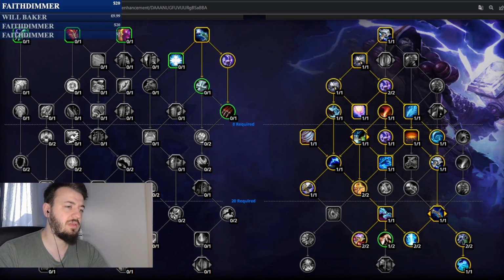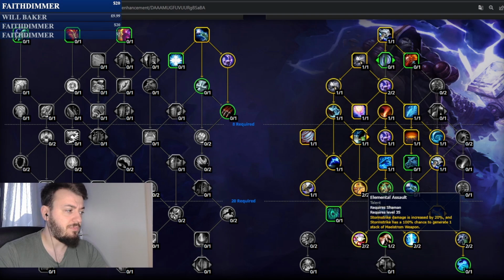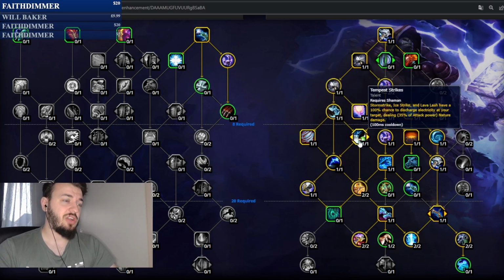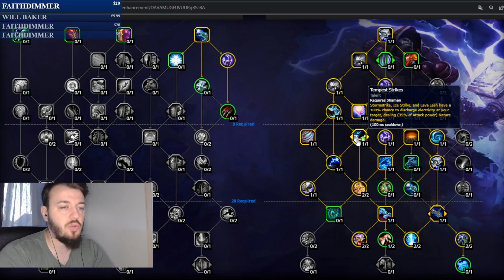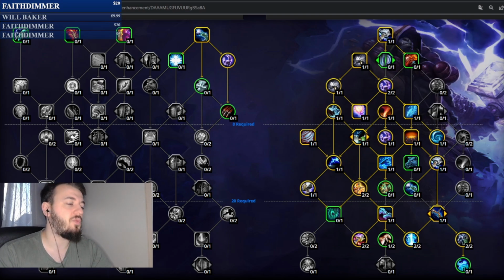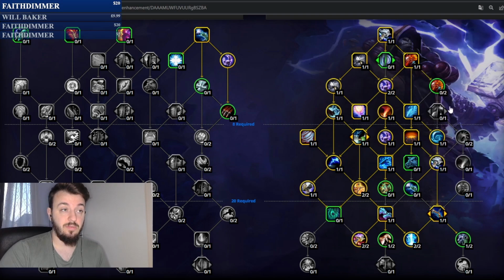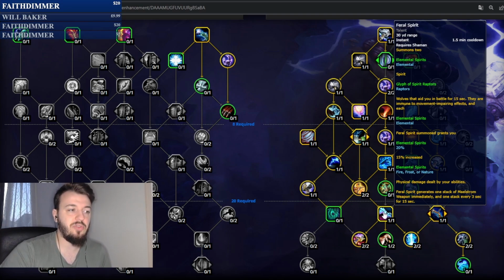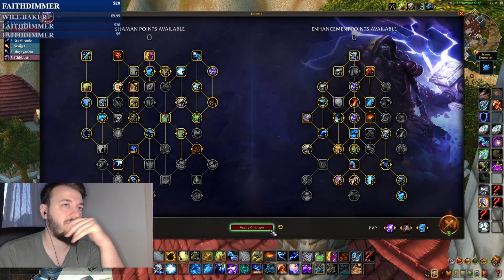ENHANCEMENT SHAMAN in 10.2 DRAGONFLIGHT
SOLOQ HYPE, SOLOQ HYPE, SOLOQ HYPE.

Concepts: Dragonflight pvp Warrior talent,Arms Warrior PVP Guide 10.0.5 DRAGONFLIGHT,Ultimate Arms Warrior PVP Guide 10.0.5 DRAGONFLIGHT,Arms Warrior PVP Guide,WOW DRAGONFLIGHT ARMS WARRIOR TALENT,BIG ARMS ENERGY - Arms Warrior Solo Shuffle,TOP PVP SPECS WOW DRAGONFLIGHT,Throwing Rounds Are My Specialty - Arms Warrior Solo Shuffle PVP DRAGONFLIGHT,Pvp specs Dragonflight,dragonflight 10.0.5 arms warrior,Arms Warrior Solo Shuffle PVP DRAGONFLIGHT 10.0.5,Arms Warrior Solo Shuffle PVP,fire mage,assassination rogue,mistweaver monk,holy paladin,disc priest,demon hunter,shadow priest,arms warrior,windwalker monk,resto druid,resto shaman,unholy death knight,ele shaman,survival hunter,feral druid,ret paladin,balance druid,frost death knight,arcane mage,affliction warlock,beast mastery hunter,demonology warlock,enh shaman,frost mage,fury warrior,holy priest,outlaw rogue,marksmanship hunter,subtlety rogue,wow best class,wow best pvp class,world of warcraft,wow,shadowlands,wow guide,wow pvp,wow shadowlands,asmongold,wow arena,arena pvp,wow 3v3 arena,wow 2v2 arena,wow pvp guide,SOLO SHUFFLE TIER LIST 10.0.7 DRAGONFLIGHT,FINAL SOLO SHUFFLE TIER LIST PVP 10.0.7 DRAGONFLIGHT,Solo Shuffle Tier List PvP,Solo Shuffle Tier List,10.0.7 DRAGONFLIGHT UPDATE,dragonflight tier list melee,dragonflight tier list ranged,DRAGONFLIGHT CONTENT UPDATE,Retribution Paladin Rework,Dragonflight pvp tier list main,Dragonflight pvp tier list spec,Dragonflight tier list pvp class,BIG PATCH for 10.0.7 DRAGONFLIGHT - PVP BUFFS AND NERFS OVERVIEW,dragonflight 10.0.7,solo queue,Dragonflight pvp Warrior talent,Arms Warrior PVP Guide 10.0.5 DRAGONFLIGHT,Wow dragonflight talent preview,Ultimate Arms Warrior PVP Guide 10.0.5 DRAGONFLIGHT,WoW DF Pvp Changes,Wow DF PVP gameplay,Arms Warrior PVP Guide,WOW DRAGONFLIGHT ARMS WARRIOR TALENT,170K Mortal Strike - Arms Warrior Solo Shuffle PVP DRAGONFLIGHT,TOP PVP SPECS WOW DRAGONFLIGHT,TOP 6 Best Specs To Main In 10.0.5 Dragonflight PVP,Pvp specs 10.0.5 Dragonflight,dragonflight 10.0.5 arms warrior,9.2.5 elem shaman pvp montage,9.2.5 elem shaman explained,9.2.5 elem shaman op,9.2.5 elem,9.2.5 elem shaman glad pvp guide,9.2.5 elem Shaman guide pvp,Dragonflight pvp Warrior talent,Arms Warrior PVP Guide 10.0.5 DRAGONFLIGHT,Wow dragonflight talent preview,Ultimate Arms Warrior PVP Guide 10.0.5 DRAGONFLIGHT,Arms Warrior PVP Guide,WOW DRAGONFLIGHT ARMS WARRIOR TALENT,BIG ARMS ENERGY - Arms Warrior Solo Shuffle PVP DRAGONFLIGHT,TOP PVP SPECS WOW DRAGONFLIGHT,TOP 6 Best Specs To Main In 10.0.5 Dragonflight PVP,Pvp specs 10.0.5 Dragonflight,dragonflight 10.0.5 arms warrior,Arms Warrior Solo Shuffle PVP DRAGONFLIGHT 10.0.5,9.2 dps predictions,9.2 pvp,rogue 9.2,9.2 ptr,9.2.5 Arms warrior pvp fury arena,Wow Dragonflight Pvp Wishlist,Wow Dragonflight Pvp Wishlist,Wow Dragonflight Pvp Wishlist,Dragonflight pvp Warrior talent,Dragonflight pvp Warrior talent preview,Wow dragonflight talent preview,Wow dragonflight talent,Wow dragonflight talent reactions,wow dragonflight pvp changes,wow dragonflight beta,wow dragonflight,WoW DF Pvp Changes,WoW DF WISHLIST,Dragonflight pvp reaction,Wow DF PVP gameplay,dragonflight warrior talent tree,WOW DRAGONFLIGHT ARMS WARRIOR TALENT PREVIEW FOR PVP : OP SPEC ?,Dragonflight pvp Warrior talent,Dragonflight pvp Warrior talent preview,Wow dragonflight talent preview,wow dragonflight pvp changes,wow dragonflight beta,wow dragonflight,WoW DF Pvp Changes,Wow DF PVP gameplay,dragonflight warrior talent tree,WOW DRAGONFLIGHT ARMS WARRIOR TALENT PREVIEW,ARMS Warrior on Dragonflight PTR,The Main Problem With ARMS Warrior,TOP PVP SPECS WOW DRAGONFLIGHT,Top 4 pvp specs 10.0 wow dragonflight,Pvp specs 10.0 Dragonflight